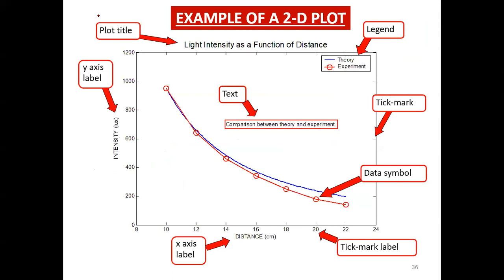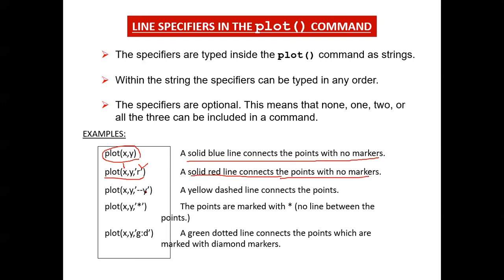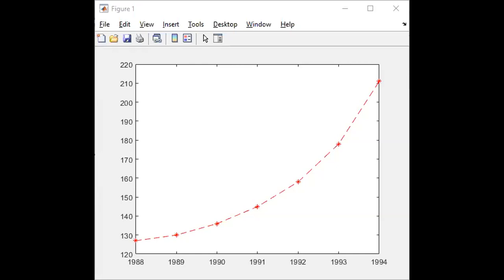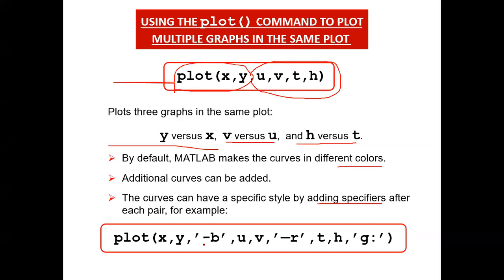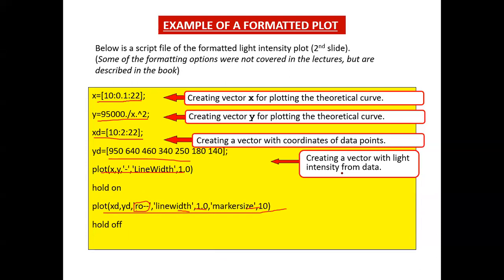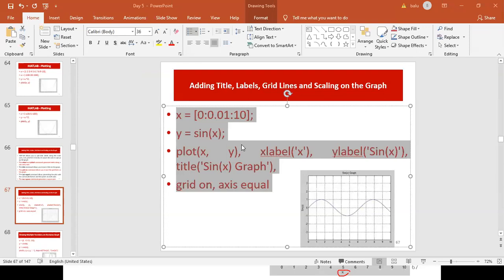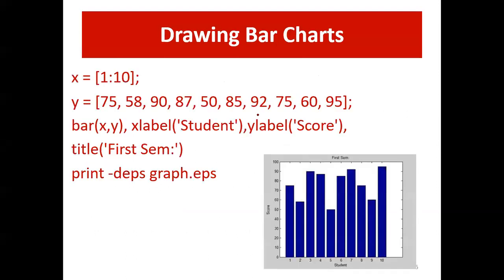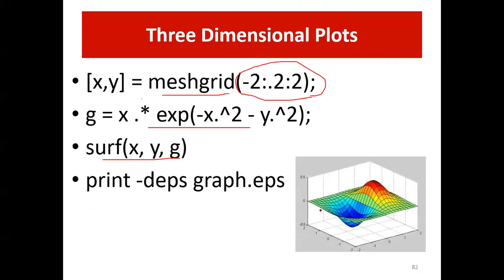MATLAB Day 5